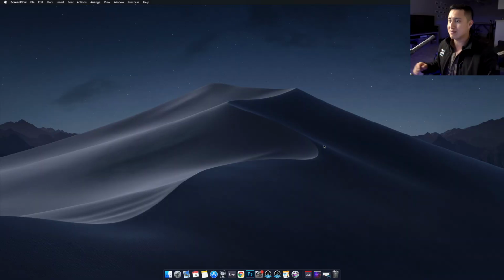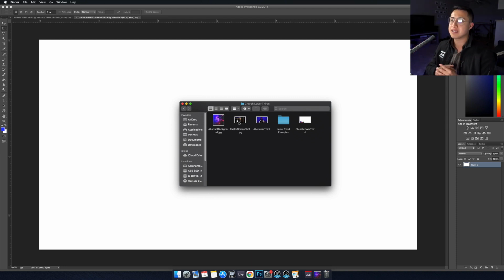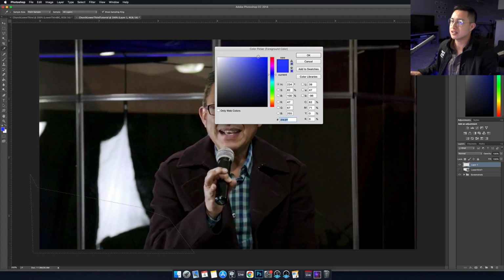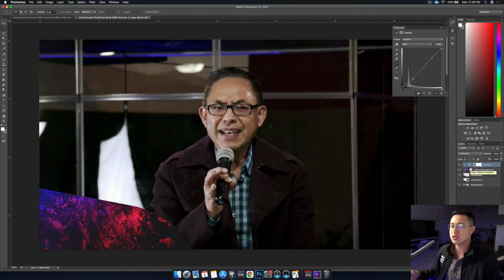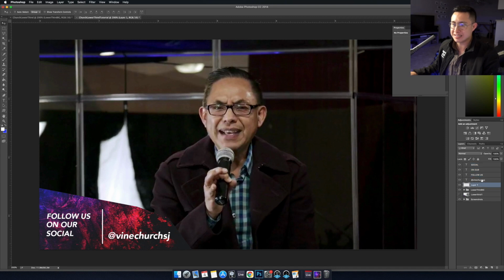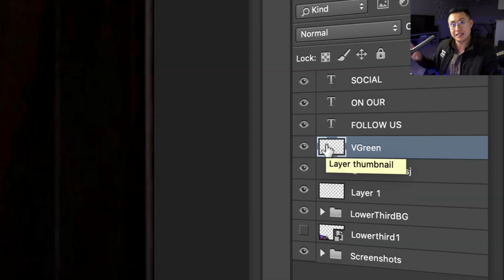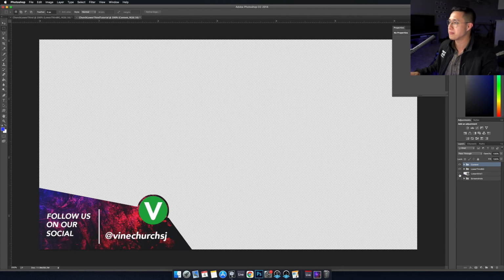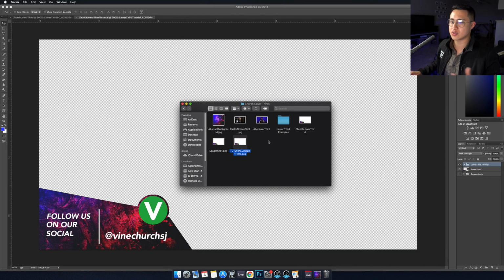How To Make Beautiful Lower Thirds - For Your Church Live Stream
Hey Guys! In this video I walk you through how to make beautiful and modern lower thirds for your church's livestream and online services! You can use the techniques in this video to make your own versions. With your creativity you can make some incredible looking graphics!